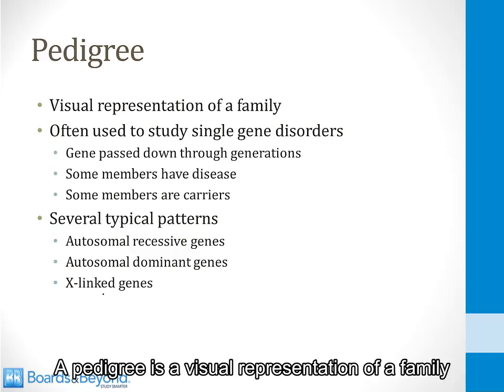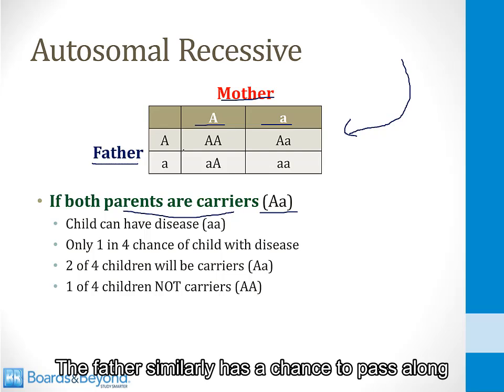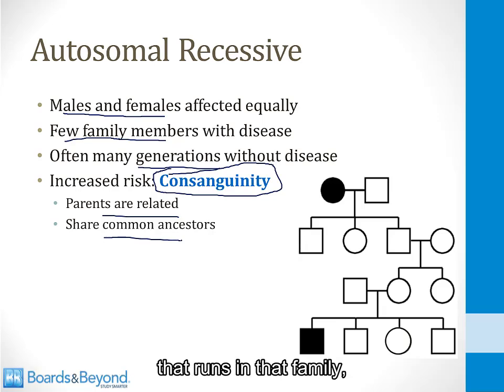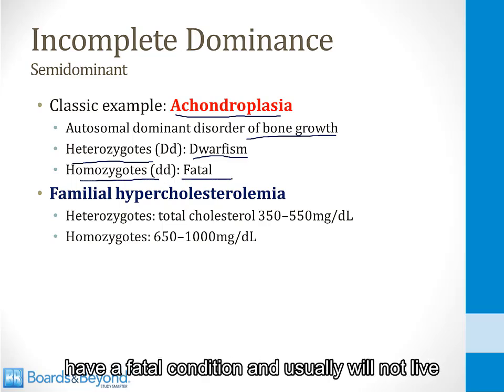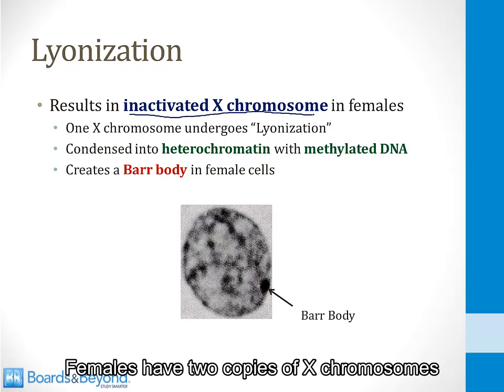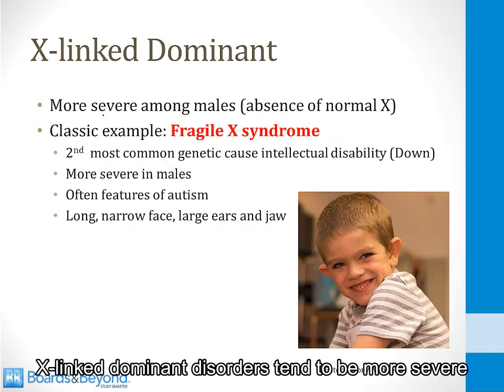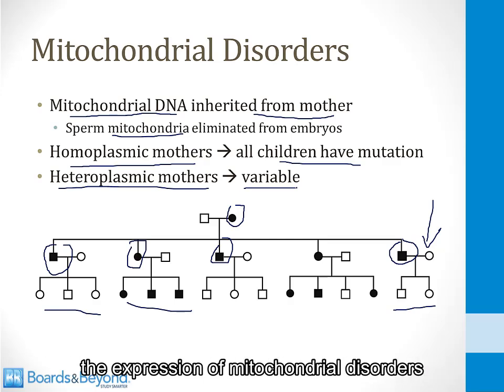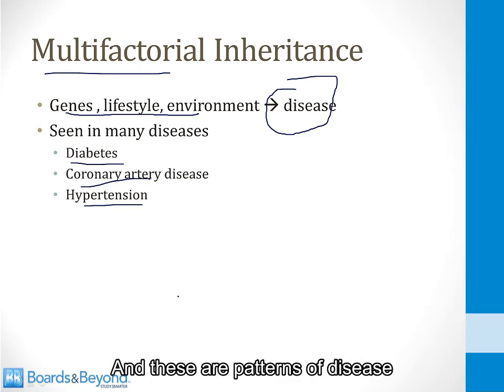Genetics 1.5 Pedigrees